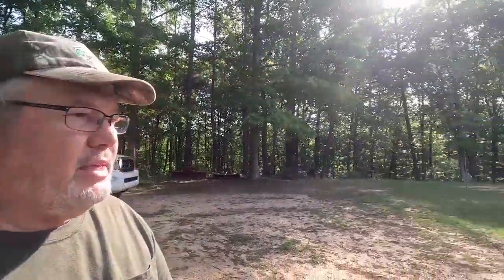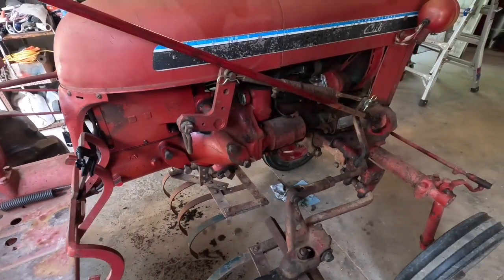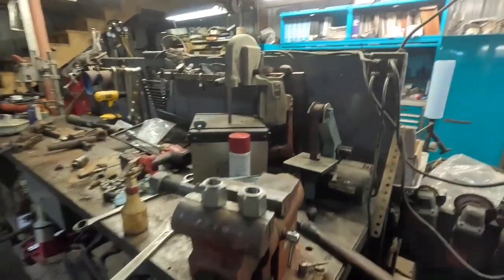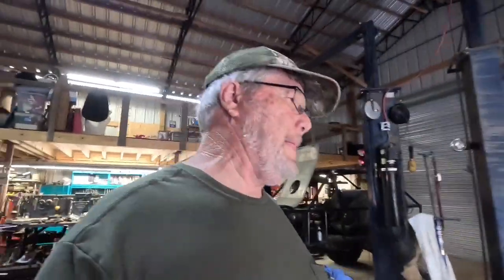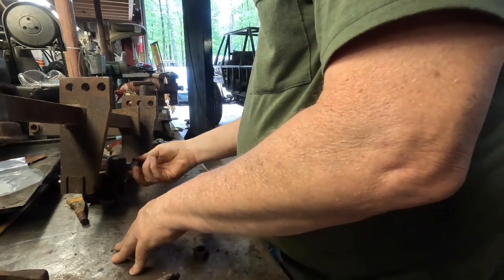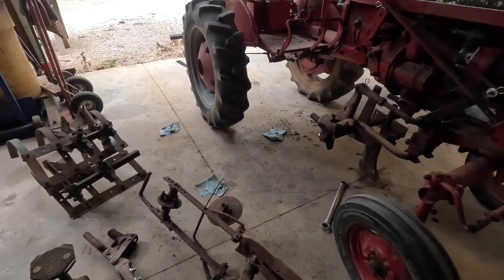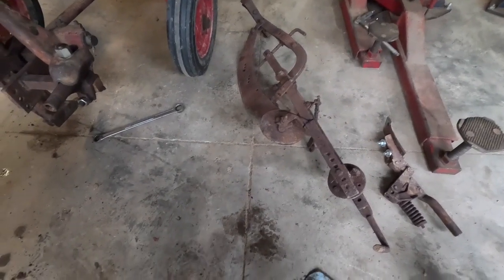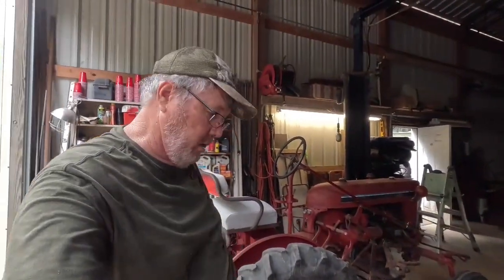Cultivating with the Scratchers and working in the shop.